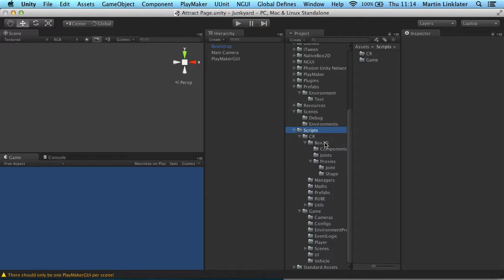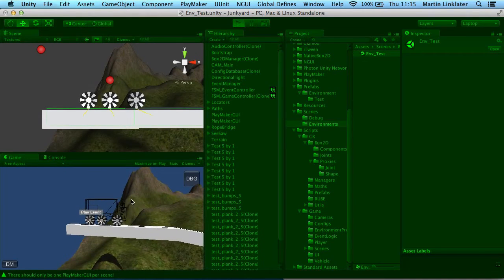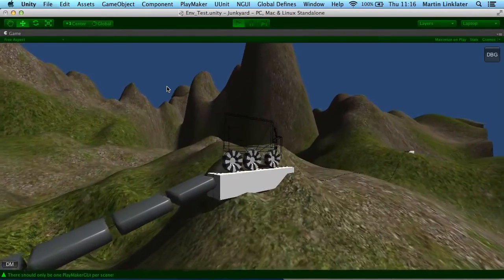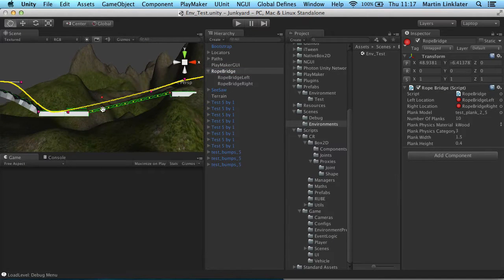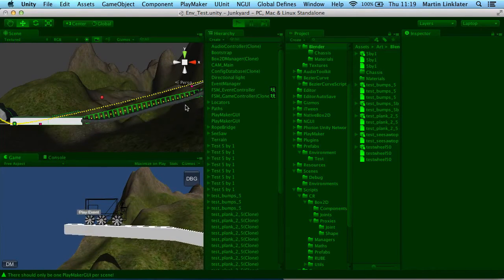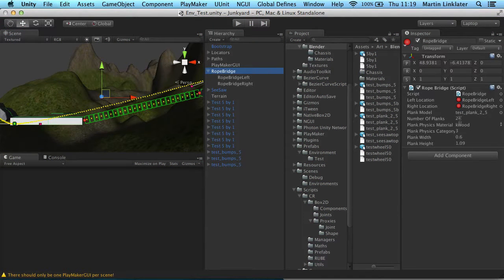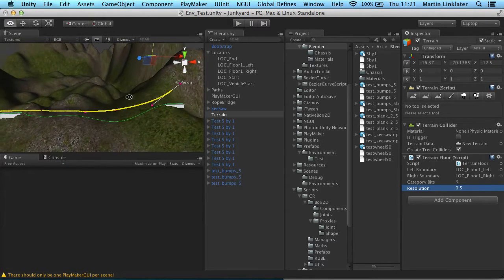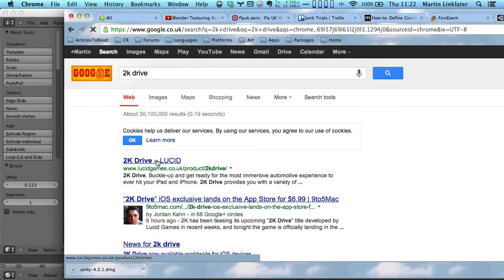Dev Diary 5th Sept 2013